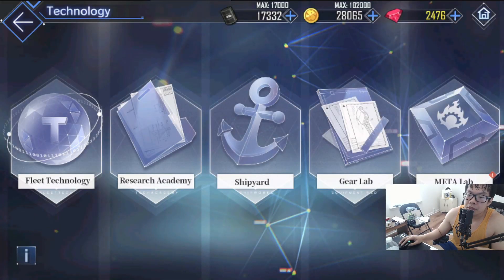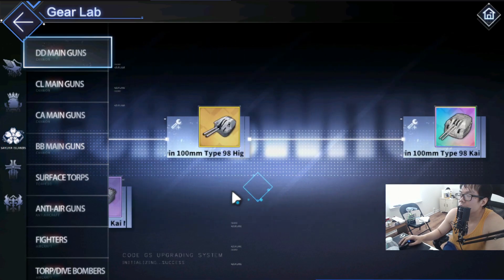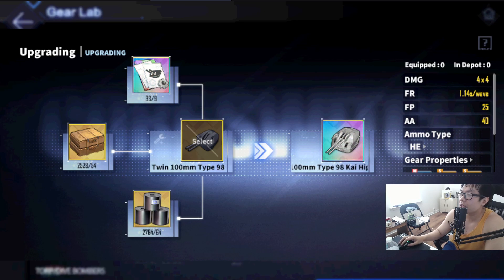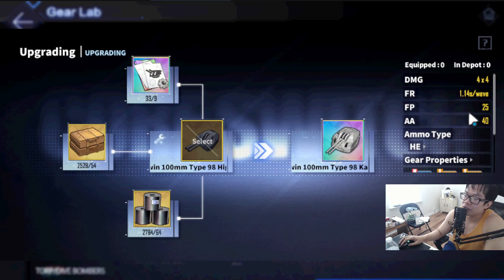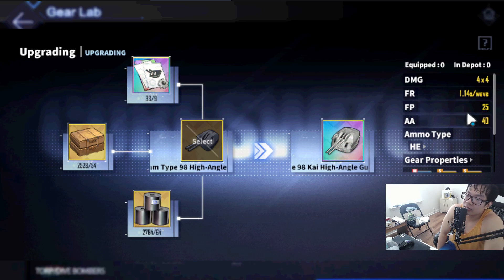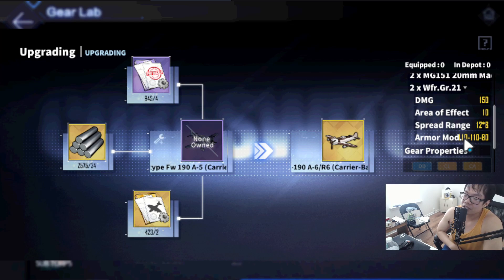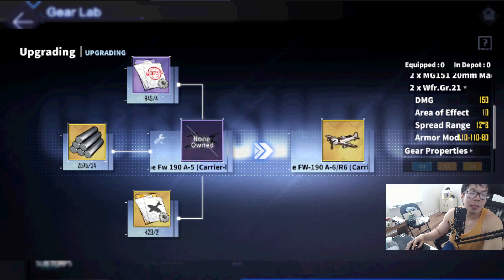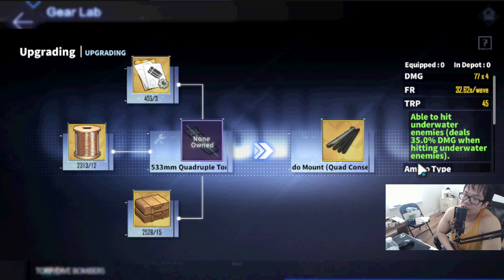Gear Labs Update Overview (June 8th, 2023 Edition) | Azur Lane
Meh update.

Chapters:
0:00 Introduction
0:25 Twin 100mm (Type 98) Kai
2:35 Focke-Wulf Fw 190 A-6/R6 (Carrier-based Prototype)
5:13 533mm Mark 35 Torpedo Mount (Quad Consecutive Launch)
7:07 Triple 203mm (8"/55 Mk 14)
7:44 Twin 20mm Oerlikon (Mark V)
8:02 Final Thoughts & Closing